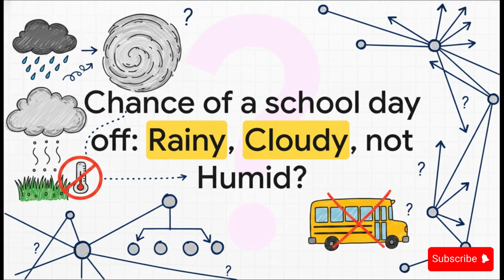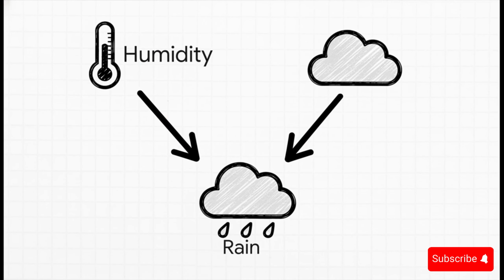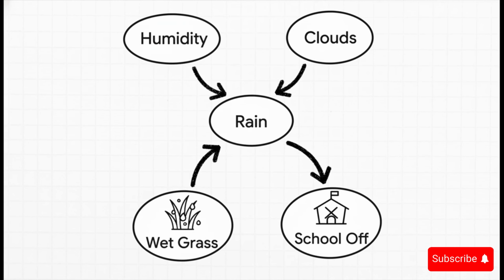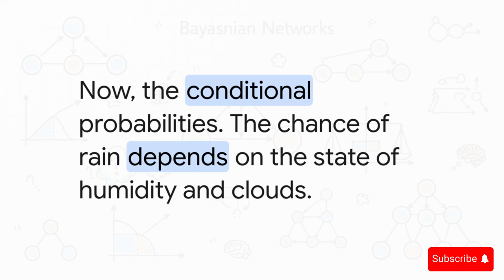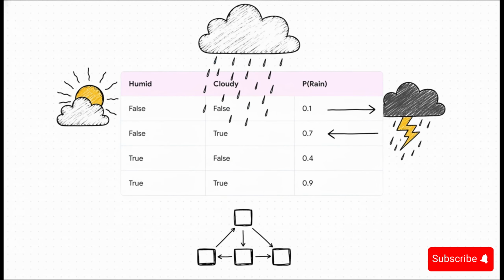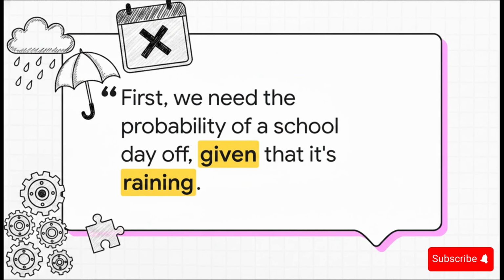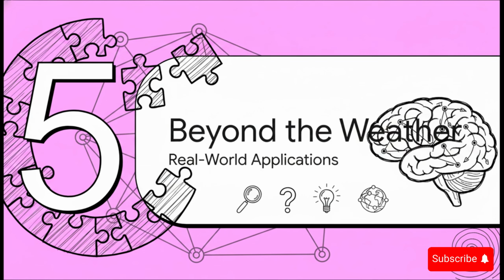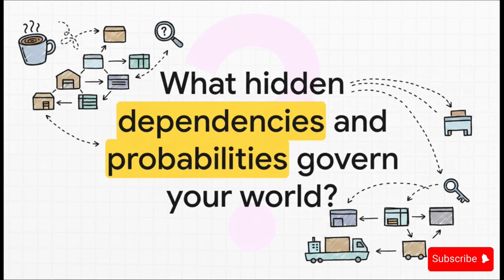Lec-49 : Bayesian Network Solved Example 🔥 | Step-by-Step AI Problem (Easy Method)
Struggling with Bayesian Networks or Bayesian Belief Networks? In this video, we break down a complex numerical problem into easy-to-understand steps!
A Bayesian Network is a powerful data structure used for measuring probability and representing dependencies between variables using a Directed Acyclic Graph (DAG).
We will move beyond just looking for answers and focus on understanding the scenario first, which is the key to solving any AI problem.
In this video, you will learn:
How to identify Parent Nodes: Understand nodes that are independent and have no incoming arrows.
Calculating Probabilities: How to find the probability of an event NOT happening (1 - P).
Handling Dependencies: Learn how variables like "Rain" depend on multiple factors like "Humidity" and "Cloud," and how to interpret these combinations (00, 01, 10, 11).
Understanding Conditional Probability Tables (CPT): Why "Wet Grass" might have a probability even if it didn't rain (uncertainty).

Real-World Example: We calculate a specific scenario—finding the probability of "School Off" given specific conditions of Rain, Humidity, and Cloudiness.

By the end of this tutorial, you will be able to pick values directly from probability tables and multiply them to find joint probabilities for any given scenario.
This is essential for students preparing for exams like GATE or anyone interested in AI and Uncertainty.